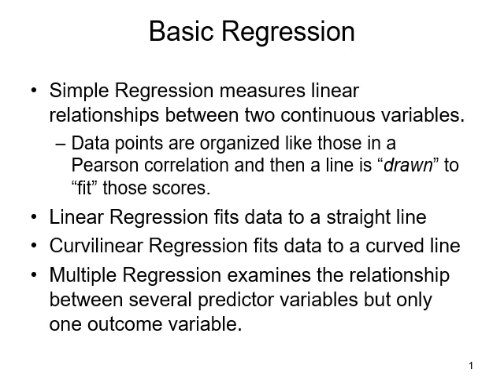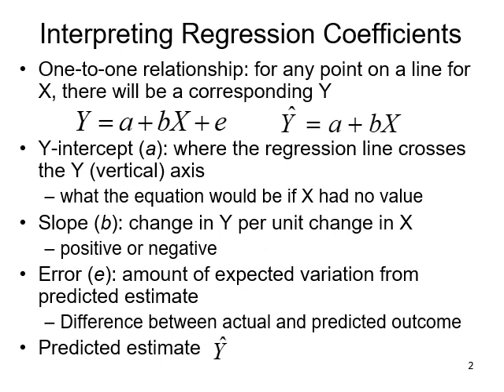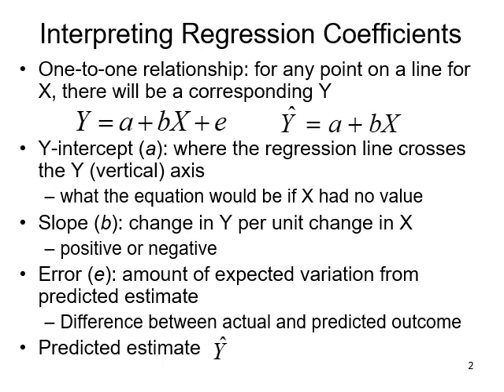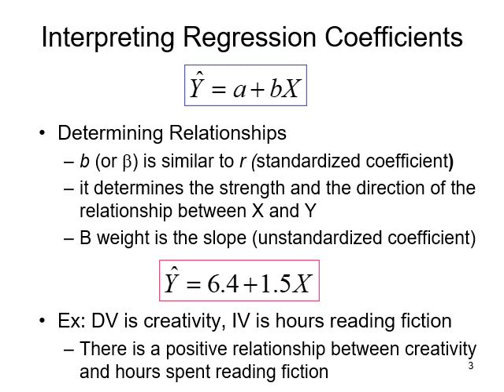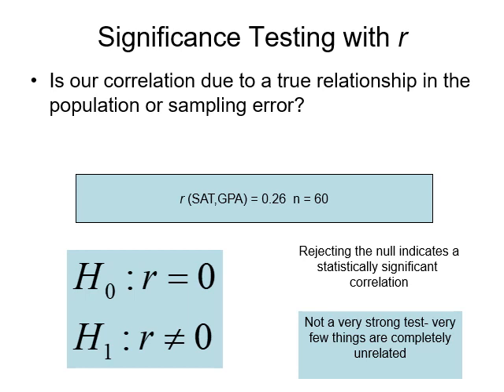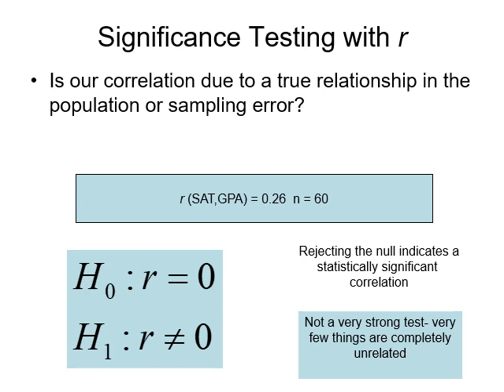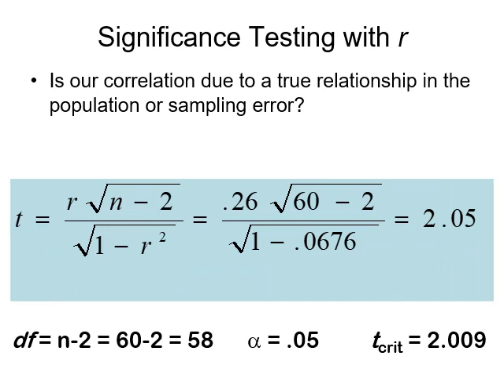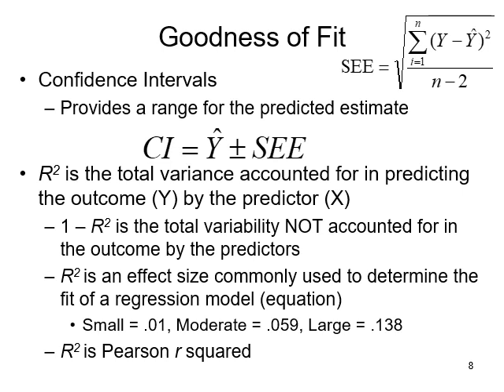2 Review of Corr and Reg Audio 2